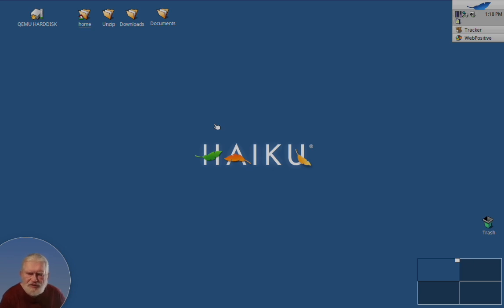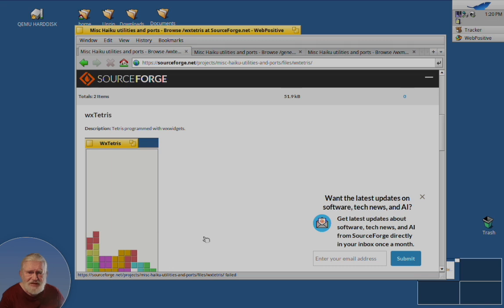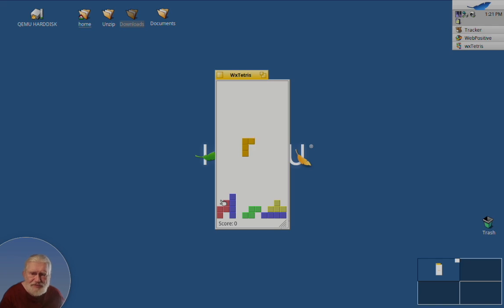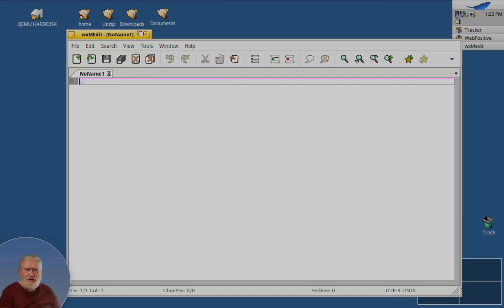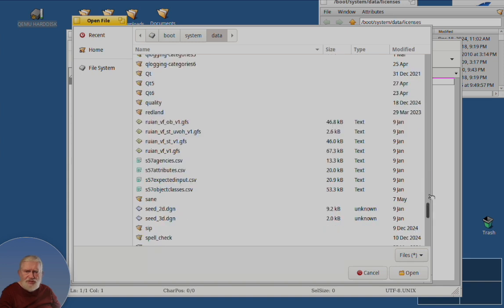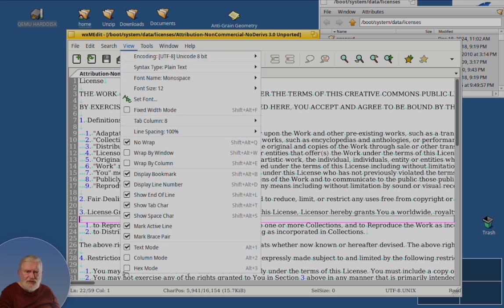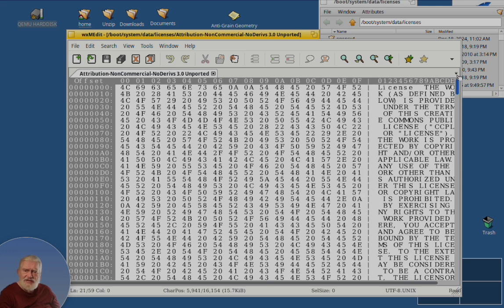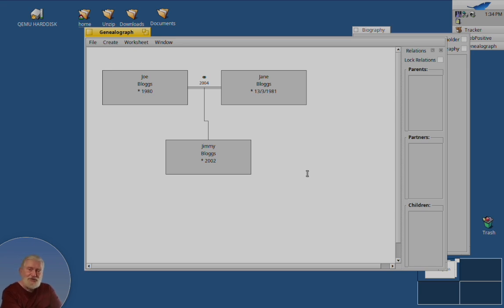Inside Haiku Apps - Supplemental - Adventures with wxwidgets and QT6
Being such a shy and retiring person, I don't talk about my own ports in the regular series much, just in the supplementals. Or does that actually highlight them? Now I'm conflicted!